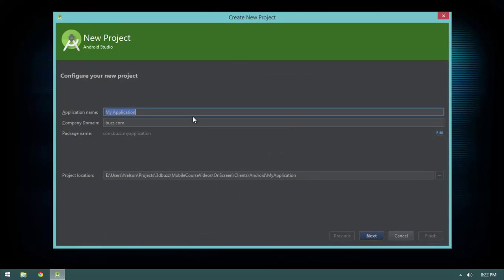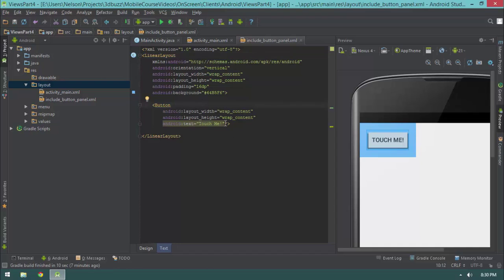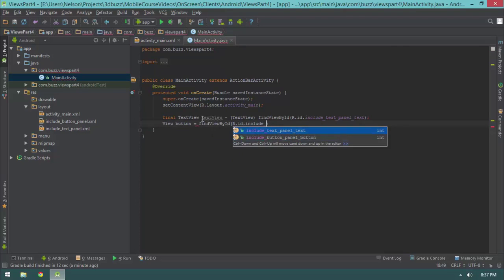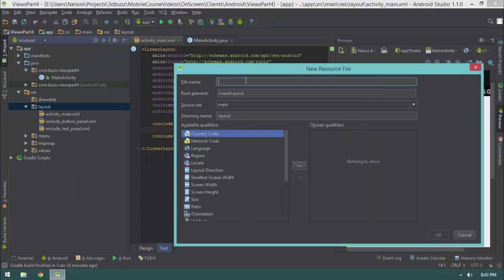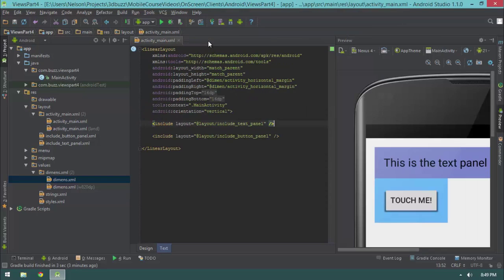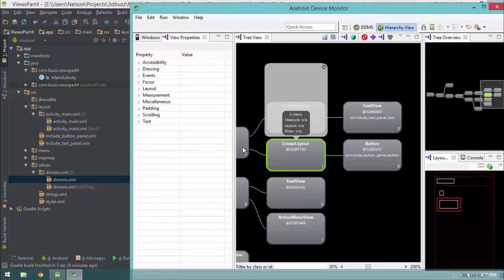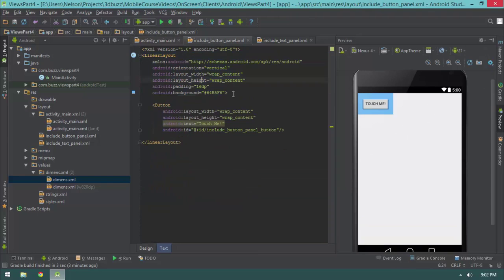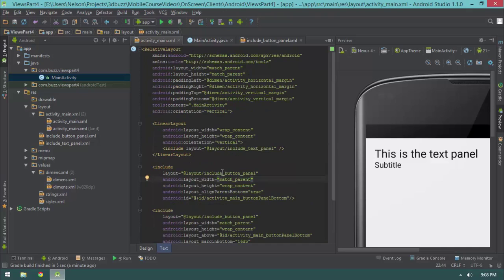011 Layout Includes